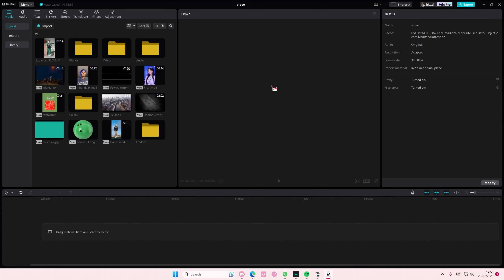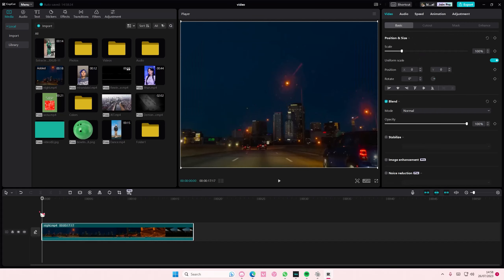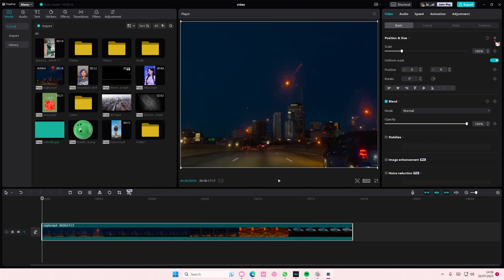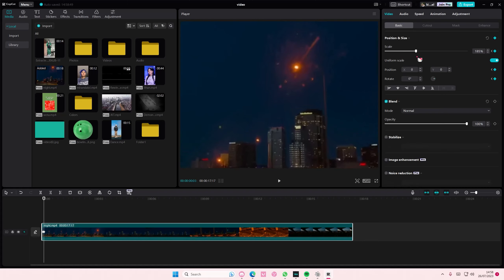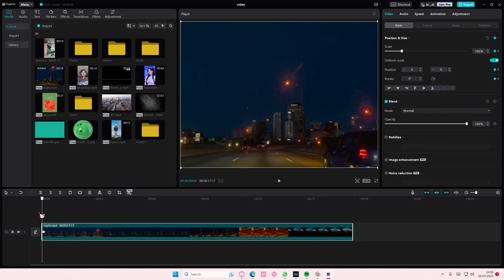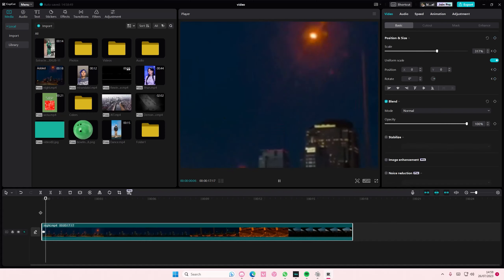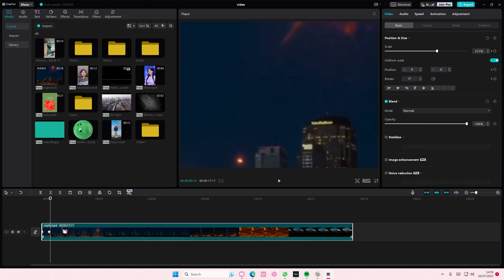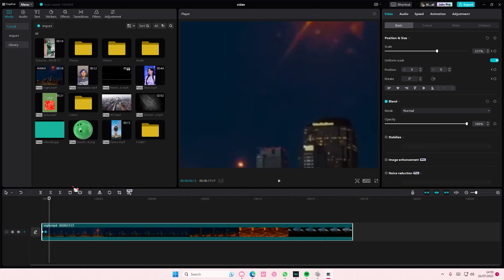Want To Create This Super Fast Zoom In Video Effect On CapCut PC? Here's How You Can Do That!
This tutorial will show you how you can create this fast zoom in video effect on CapCut PC.